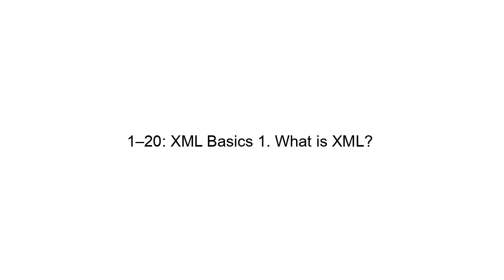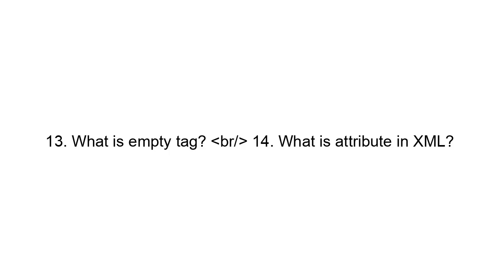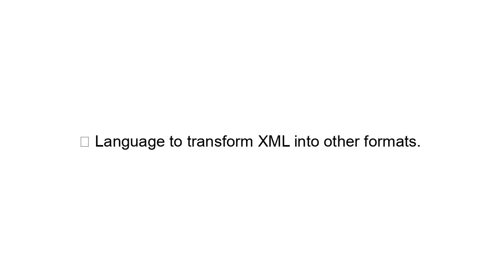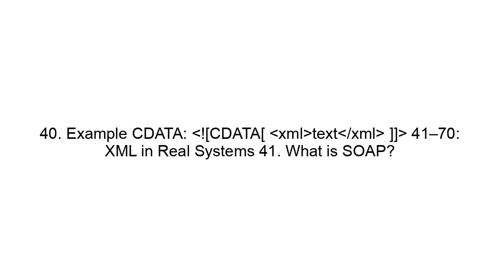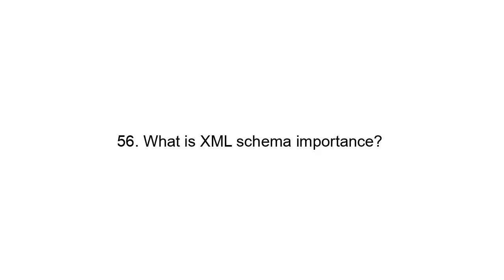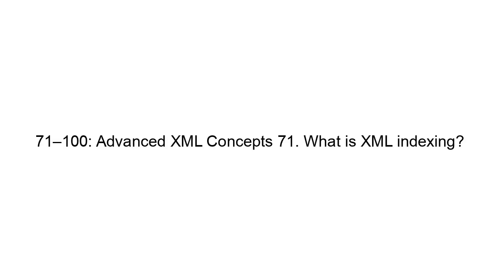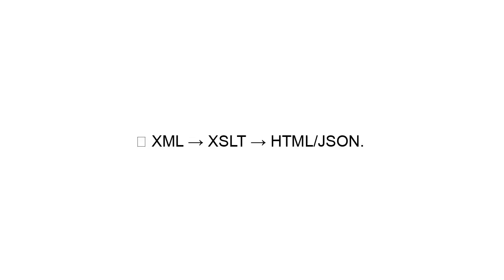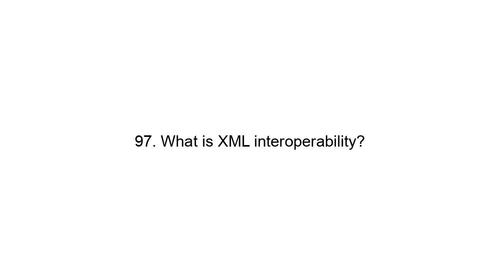XML Interview Questions and Answers (Beginner to Advanced)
In this video, we cover XML interview questions and answers from basics to advanced topics.

You will learn:

XML structure and syntax
parsing methods (DOM, SAX)
DTD and XSD validation
XPath and XSLT
SOAP and web services
security and performance

Perfect for backend and enterprise interview preparation.